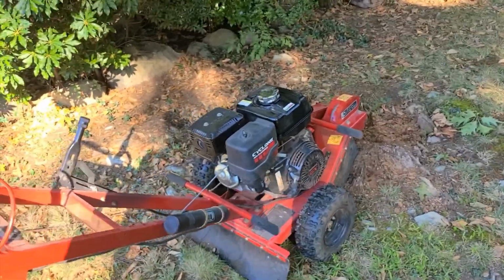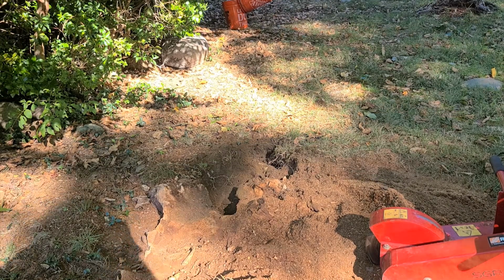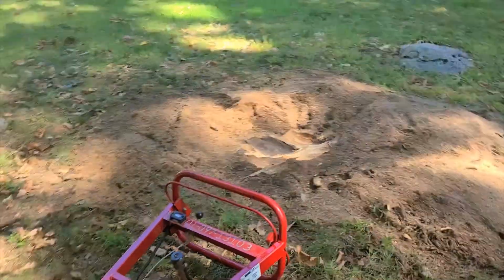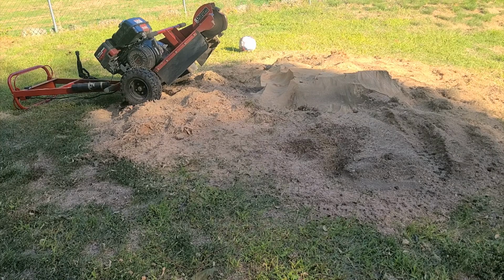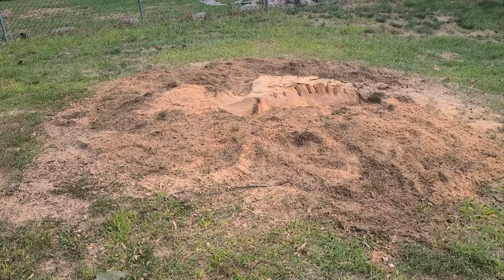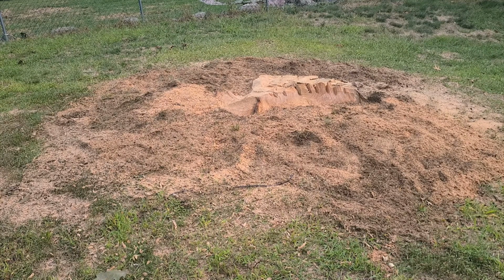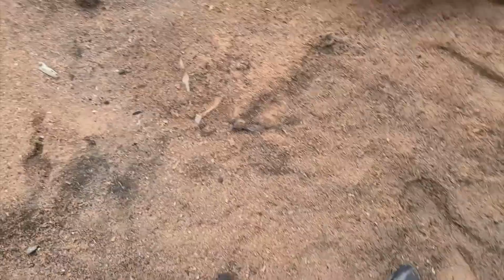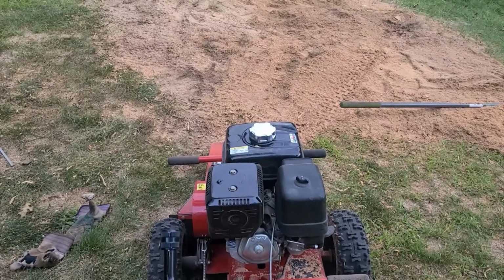Is Renting A Home Depot Stump Grinder Worth It????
Episode 8
Is the stump grinder from Home Depot worth your time and effort?  How does it fair against some stumps you might have in your yard?

1968 - TrackTribe
Frame of Mine - Freedom Trail Studio